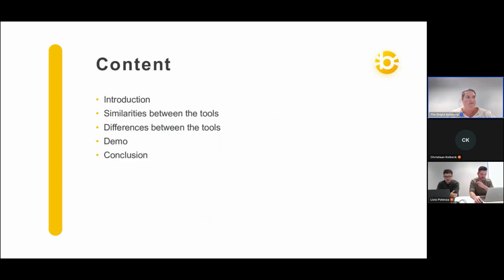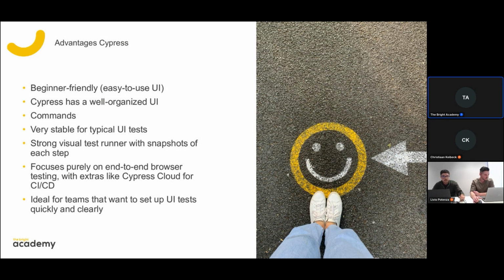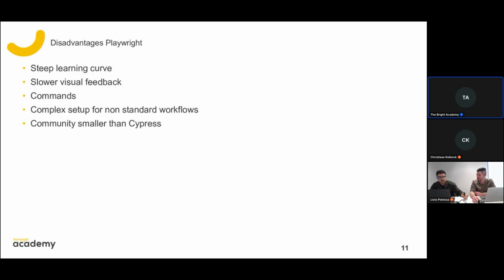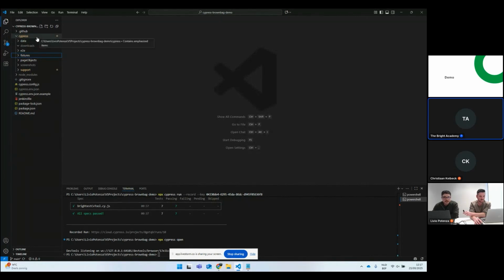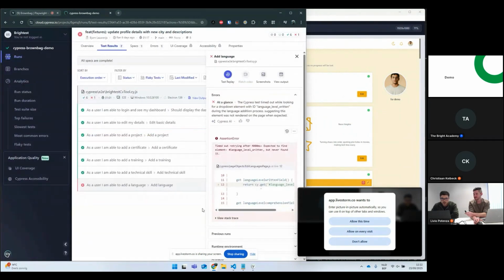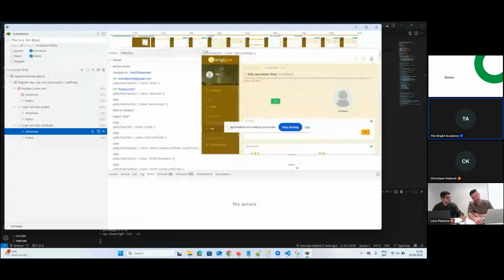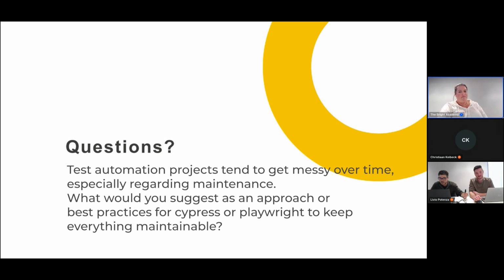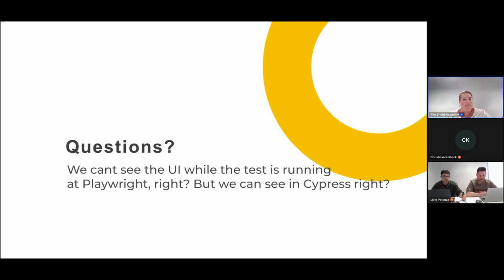Brownbag: "Playwright vs Cypress: choosing the right test framework"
𝗕𝗿𝗼𝘄𝗻𝗯𝗮𝗴 𝗟𝘂𝗻𝗰𝗵 𝗦𝗲𝘀𝘀𝗶𝗼𝗻𝘀 are short, lively, interactive meetings. Through a series of consecutive sessions, we develop talent within your organization and help your employees become more flexible, efficient, and productive.

𝗧𝗵𝗶𝘀 𝘀𝗲𝘀𝘀𝗶𝗼𝗻
End-to-end testing is a critical part of modern software delivery pipelines, and choosing the right tool can make a big difference in test stability, performance, and team productivity.

In this brownbag session, we’ll dive into a hands-on comparison of two of the most popular frameworks: Playwright and Cypress. We’ll cover the strengths and trade-offs of each across key criteria such as browser support, execution speed, API handling, and code reusability. Whether you’re considering switching frameworks or want to validate your current approach, this session will give you the technical insights to make informed decisions.

𝗗𝘂𝗿𝗶𝗻𝗴 𝘁𝗵𝗶𝘀 𝗕𝗿𝗼𝘄𝗻𝗯𝗮𝗴 𝘀𝗲𝘀𝘀𝗶𝗼𝗻 𝘄𝗲 𝘄𝗶𝗹𝗹
- Give a short introduction to modern end-to-end testing tools and trends
- Compare Playwright and Cypress on:
          - Browser & language support
          - Runtime performance and test execution speed
          - Parallel testing capabilities
          - Handling of iFrames, new tabs, and windows
          - API/UI interaction and manipulation
- Discuss code design and migration effort, including:
          - Selector and locator differences
          - Command structure and handling of asynchronicity
          - Complex scenario handling and test reusability